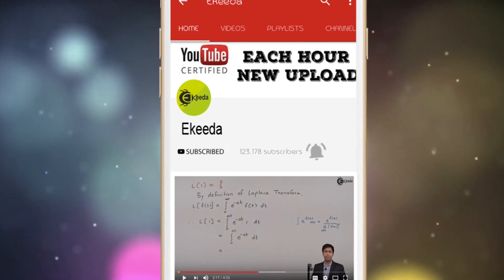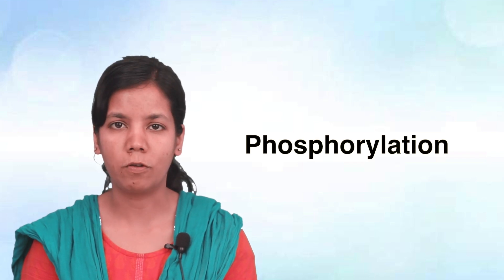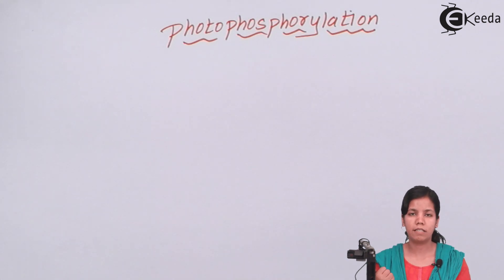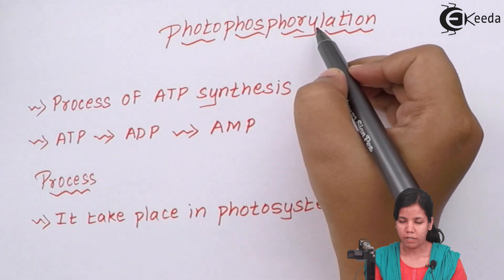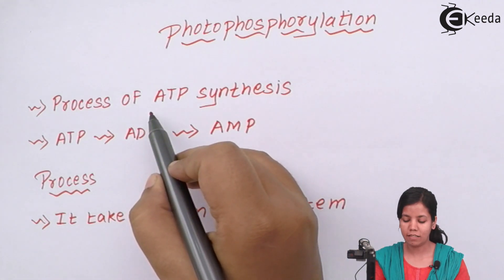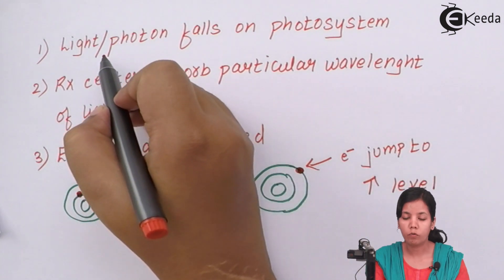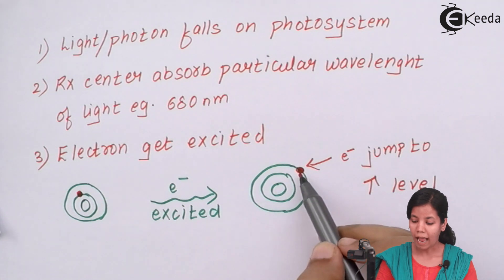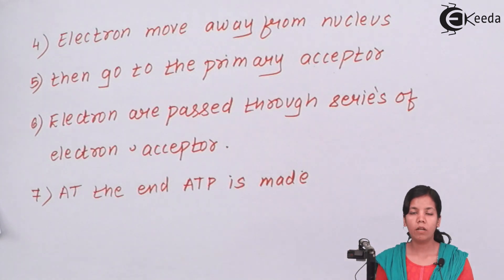What Is Phosphorylation - Photosynthesis in Plants - Biology Class 12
Video Lecture on What Is Phosphorylation from Photosynthesis in Plants chapter of Biology Class 12 for HSC, CBSE & NEET.

Happy Learning : )